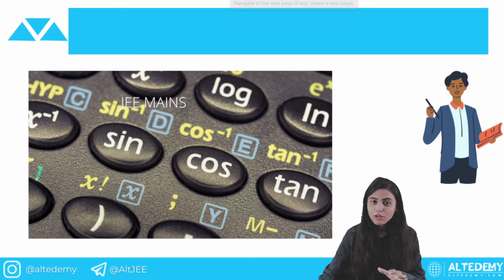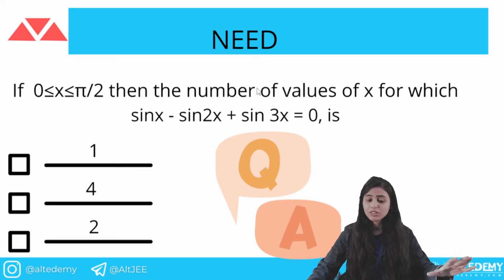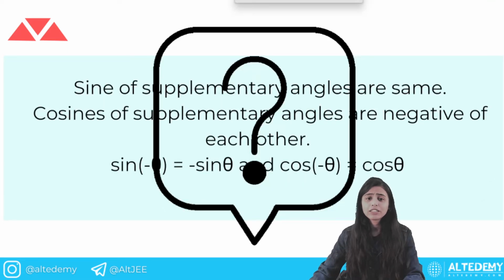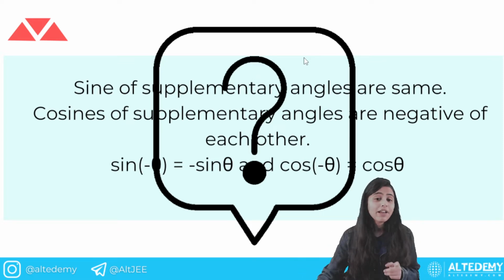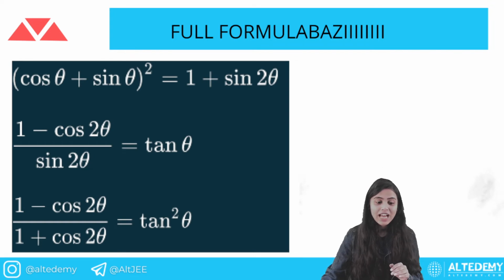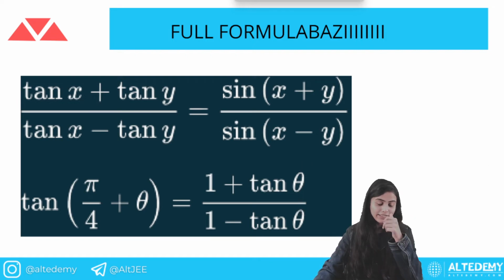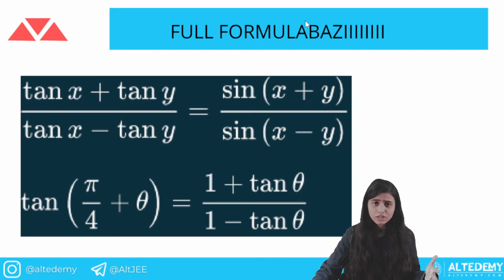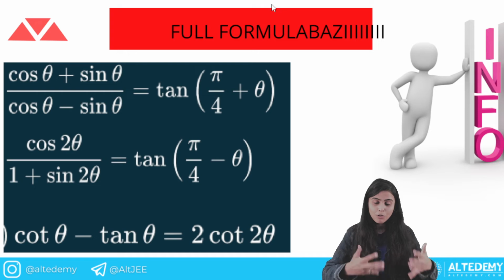Trigonometry | Summary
Altedemy is the first online academy in India to use the most effective teaching method, “flipped classroom”.